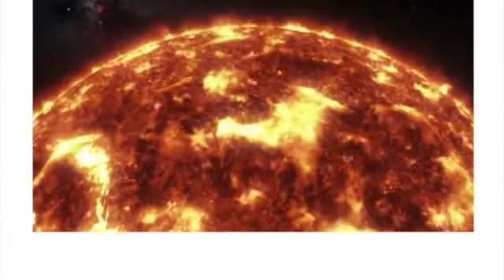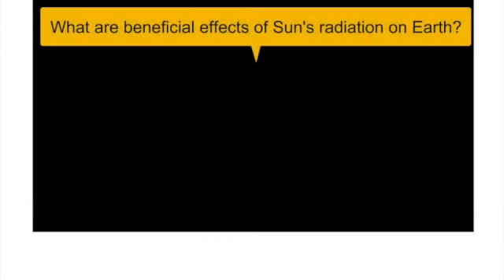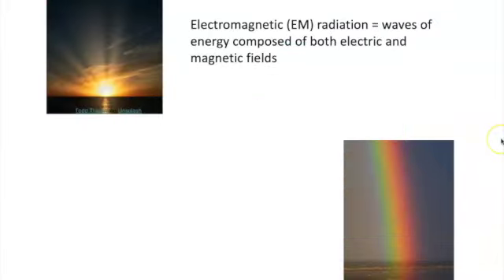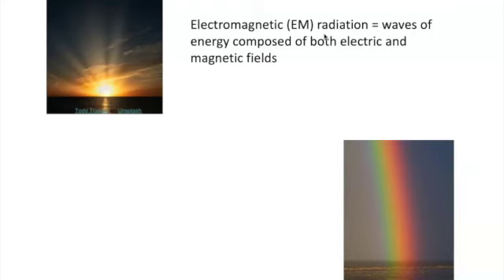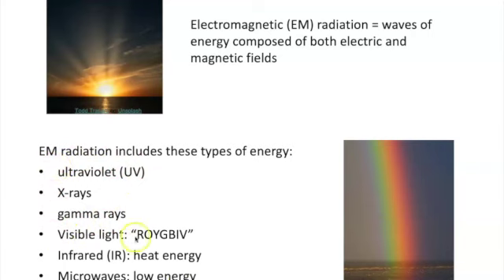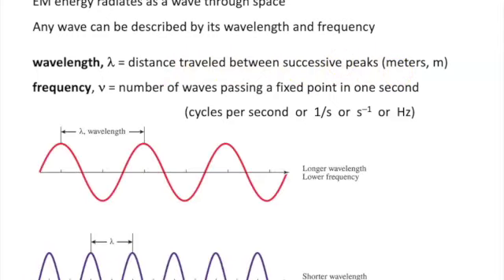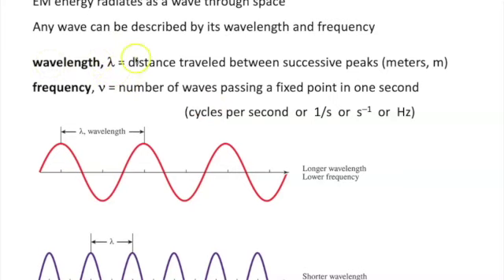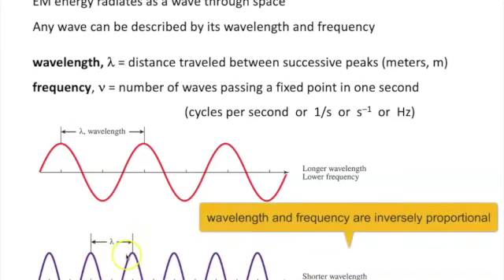Electromagnetic Radiation - Intro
retired 3.1 Lecture
Chapter 3 opening video
Electromagnetic Radiation - definition and overview
Wavelength and Frequency